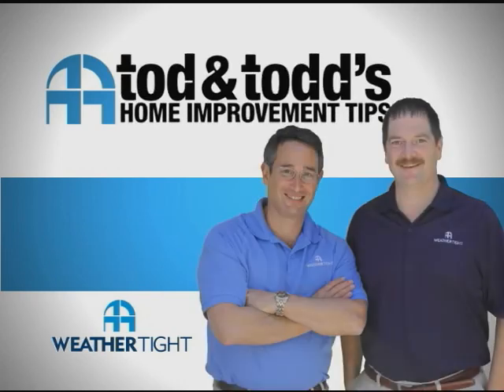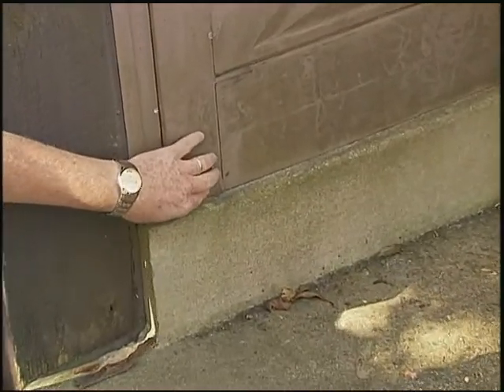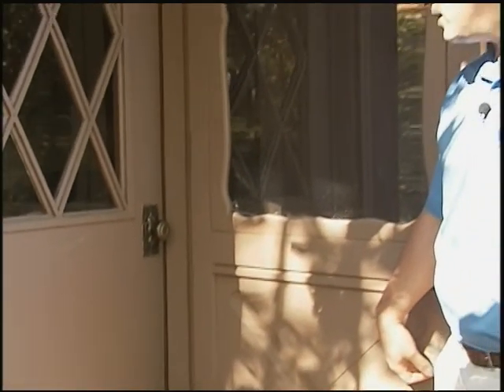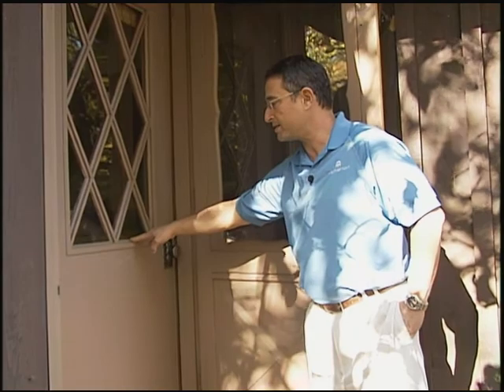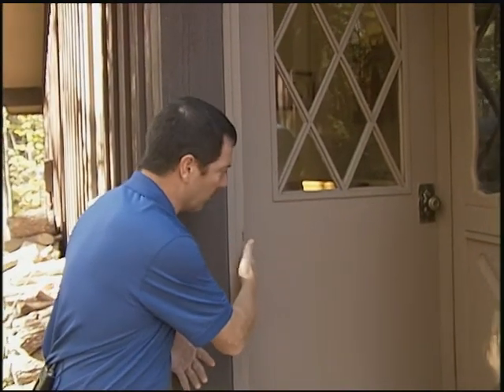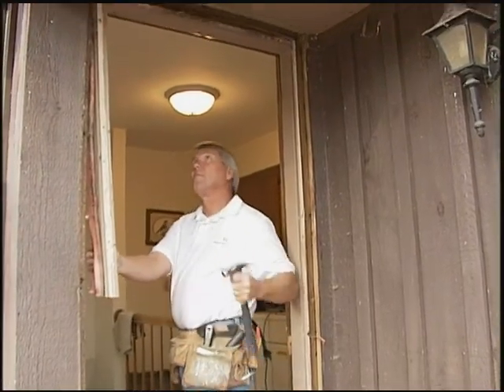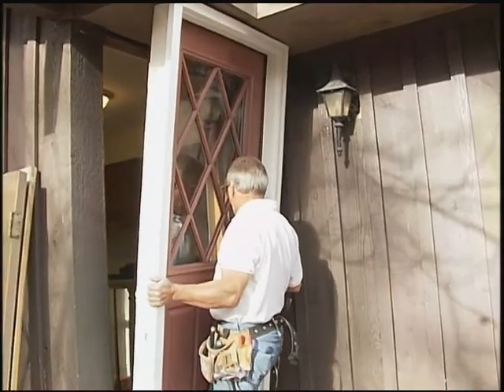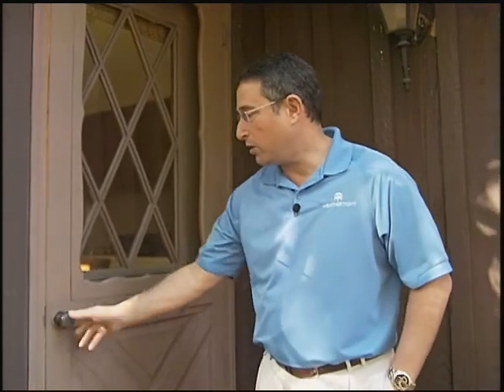Replacing storm and entry doors after moisture damage | Weather Tight Corp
How do you know when it’s time to replace your doors? This home is on a wooded lot, which holds a lot of moisture which can lead to sticking on the door. Overtime, the moisture can cause the door to swell, damaging it each time it’s opened and closed.

Additionally, this home’s back entry door could be easy to break into with no deadbolt and it’s window placement, so Tod and Todd illustrate how the door can be replaced to be more secure, as well as withstand the elements.

Time Stamps:

0:05 – How do you know when it’s time to replace your doors?
0:09 – Tod and Todd are on a wooded lot, and looking at a back door with moisture damage
0:26 – The excessive moisture has built up moss, and begun to rot the door
1:02 – Additionally, because of the moisture, the back entry door has begun to delaminate, and also needs to be replaced
1:19 – The current back door is also a security issue with no deadbolt and many windows
2:20 – Todd talks about how the door will be replaced
3:20 – A new jamb will be installed to make the door perfectly aligned and square so it operates better
3:30 – A rot-free jamb will be placed at the foot of the door, along with a fiberglass door
4:21 – When complete, the door and storm door are now maintenance free
4:37 – Contact Weather Tight Corp with any questions

How a MultiPoint Door Lock System Keeps Your Home Safe & Comfortable

Exterior Door Locks: How to be Sure Your Home is Safe